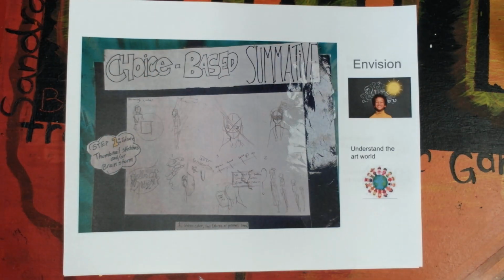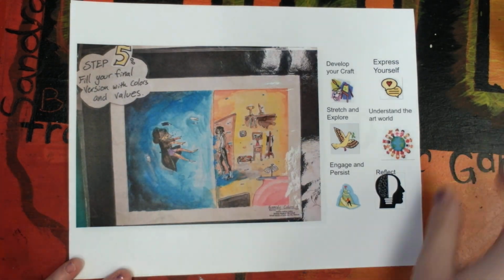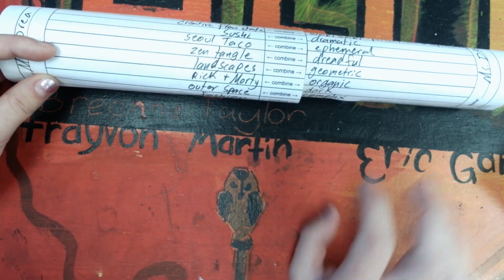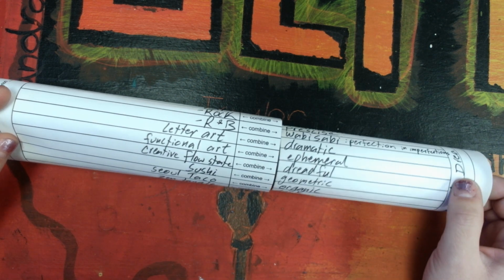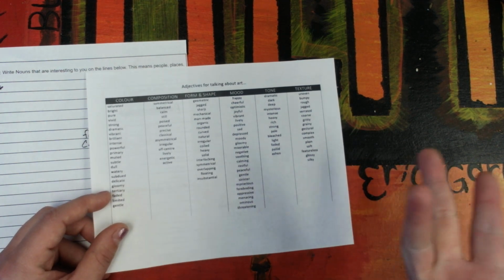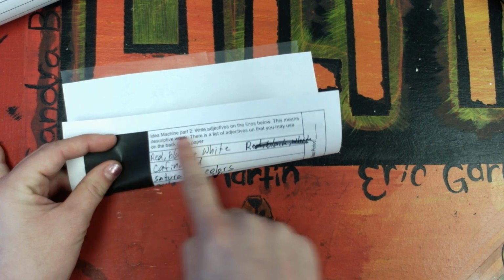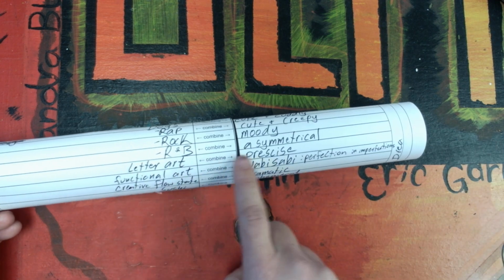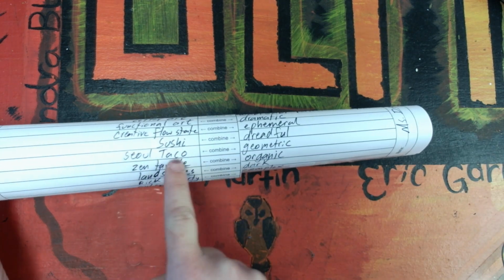Idea Machine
Demonstration of creating an idea machine. Useful for ideas, ideating, and envisioning art projects